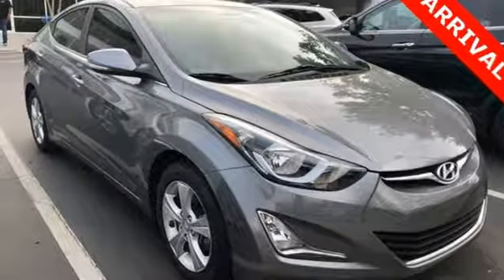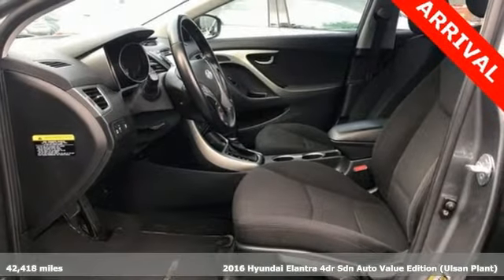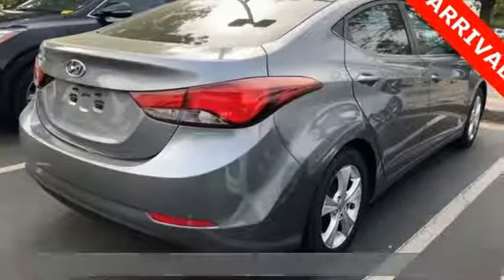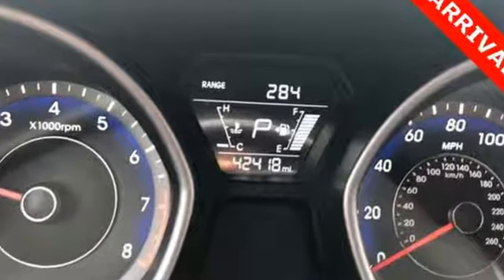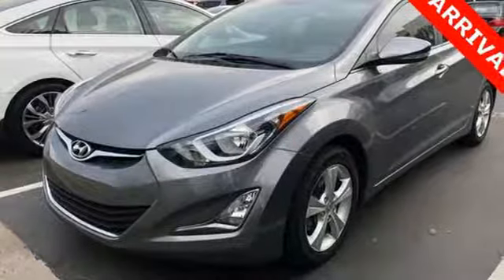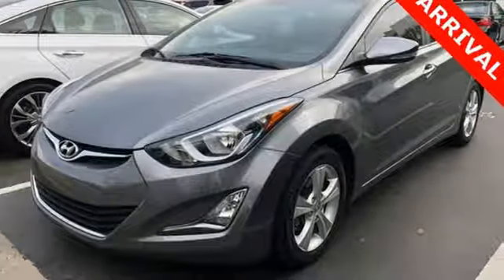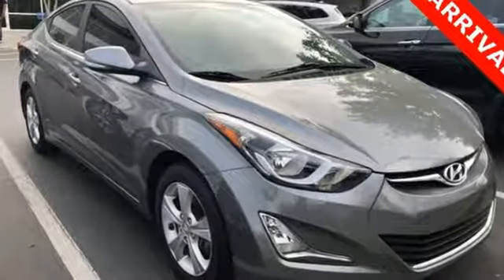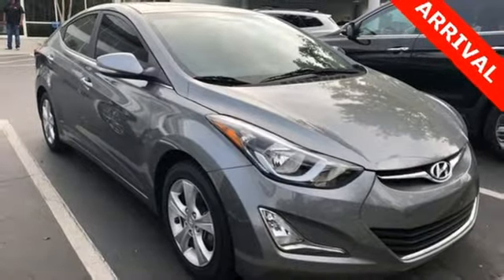Used 2016 Hyundai Elantra Atlanta Duluth, GA H7633 - SOLD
Year: 2016
Make: Hyundai
Model: Elantra
Trim: Value Edition
Engine: 1.8L 4-Cylinder DOHC 16V Dual CVVT
Transmission: 6-Speed Automatic with Shiftronic
Interior: Black
Mileage: 42418
Stock #: H7633
VIN: KMHDH4AE7GU605319
* HYUNDAI CERTIFIEDbr* CLEAN CARFAX 1-OWNERbr* VALUE EDITIONbr* POWER SUNROOFbr* HEATED FRONT SEATSbr* SMART KEY WITH PUSH BUTTON STARTbr* BACK UP CAMERAbr* BLUETOOTHbr* FOG LIGHTSbr* 16-IN ALLOY WHEELSbr* IPOD/USB & AUXILIARY INPUT JACKSbr* POWER HEATED OUTSIDE MIRRORSbr* REMOTE KEYLESS ENTRYbr* CRUISE CONTROLbr* ELECTRONIC STABILITY CONTRO W/ TRACTION CONTROLbr* 4-WHEEL DISC BRAKESbrbrAwards:br * IIHS Top Safety Pickbr * KBB.com 10 Best UberX Candidatesbr * KBB.com 10 Tech-Savviest Cars Under $20,000brbrHyundai Certified Pre-Owned means you not only get the reassurance of up to a 10yr/100,000 mile limited powertrain warranty, but also a 150-point inspection/reconditioning, 24/7 roadside assistance, trip-interruption services, rental car benefits, and a complete CARFAX vehicle history report. The next step? Give us a call to confirm availability and schedule a hassle free test drive! We are located at: 5785 Peachtree Industrial Blvd, Atlanta, GA, 30341.

Address:
5785 Peachtree Ind Blvd